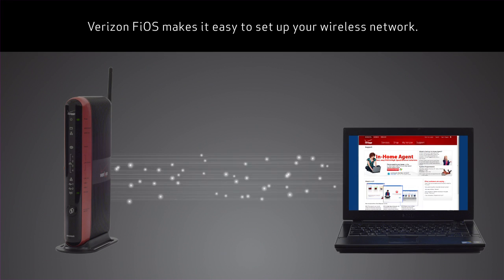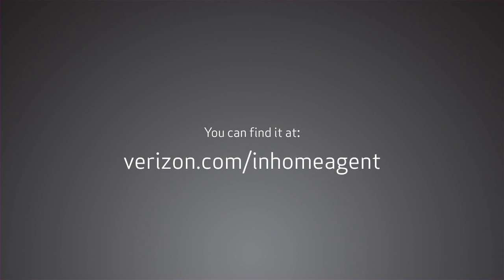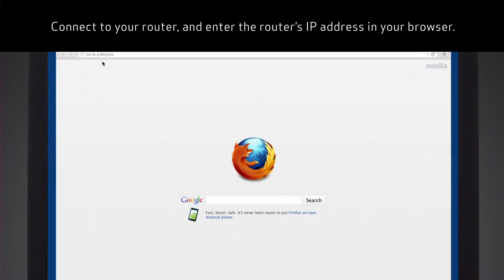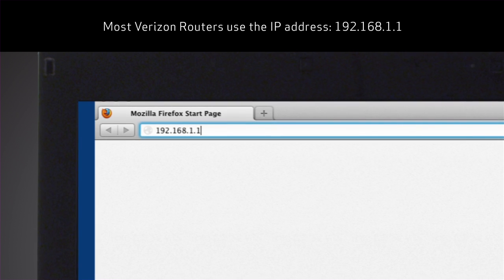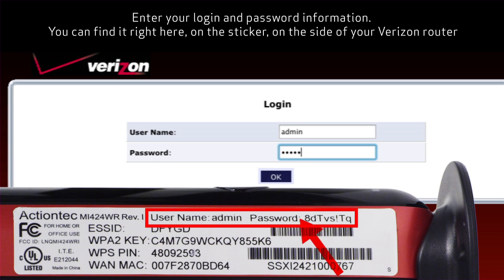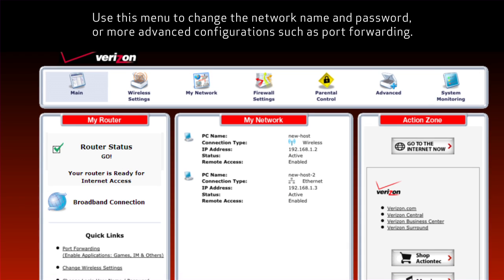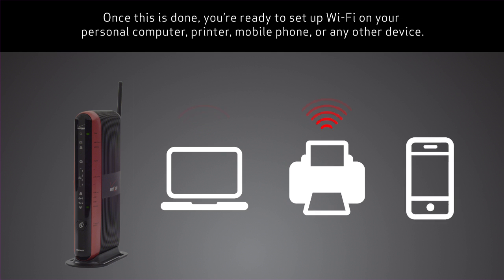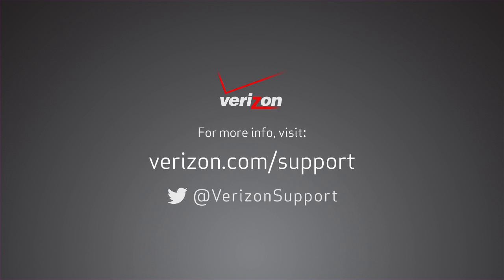How to Set Up Fios WiFi at Home | QuickGuides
Setting up your Verizon Fios wireless network at home can be tackled in just a few simple steps. for additional WiFi setup help.